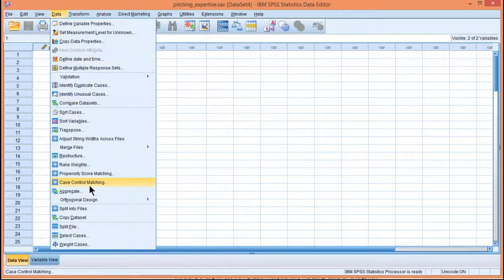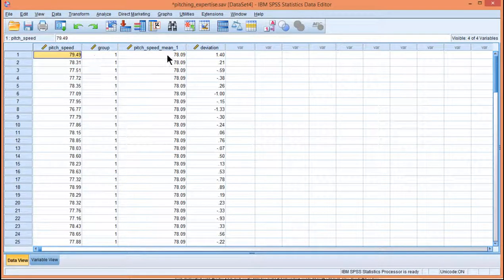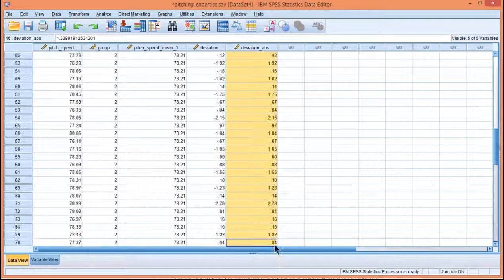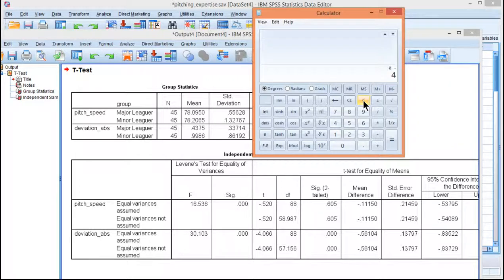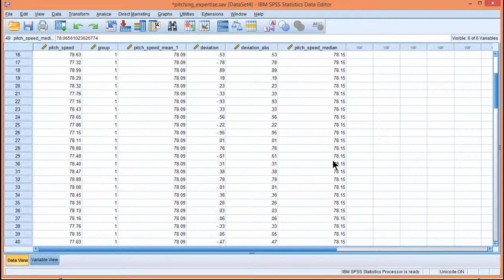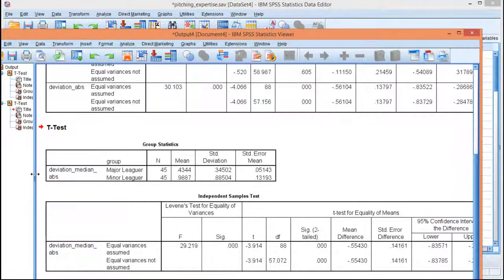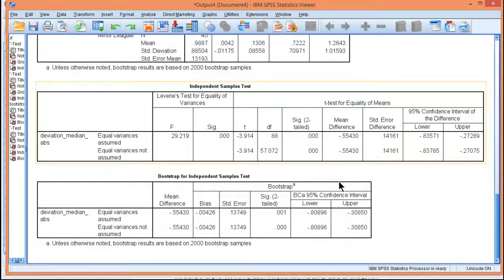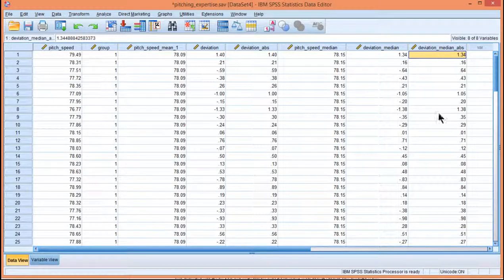V6.12 - Robust Levene's test of equality of variances in SPSS